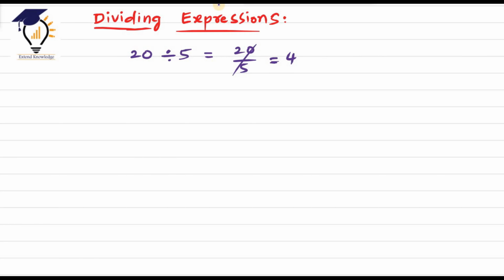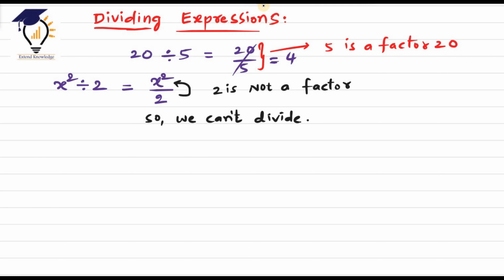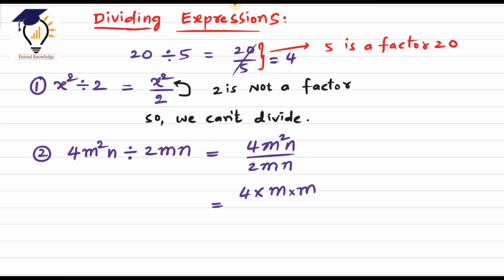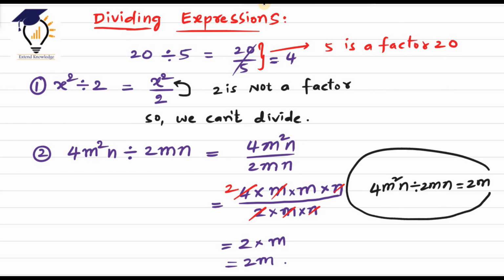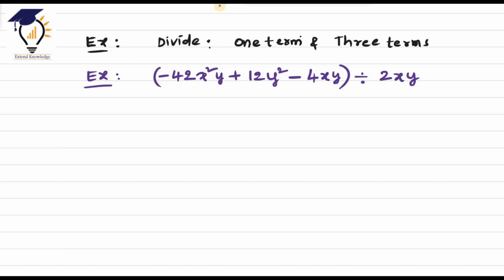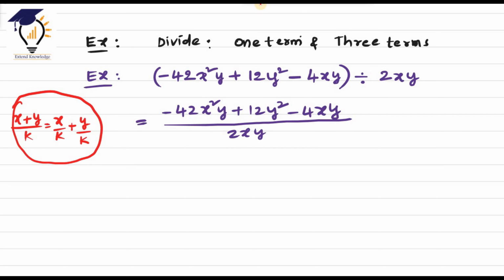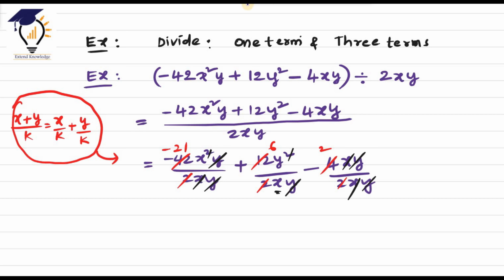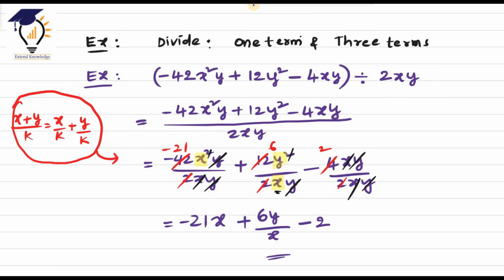Algebraic Expressions 11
Dividing expressions: In this video you are learning about dividing expressions with single term expressions.